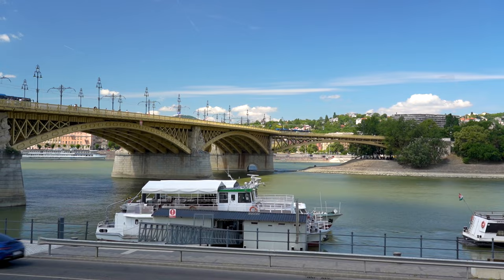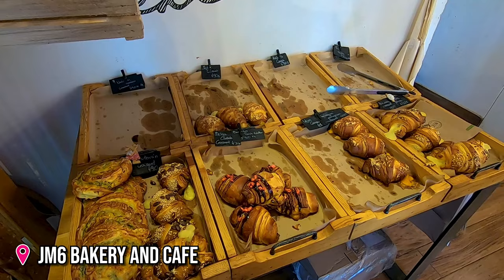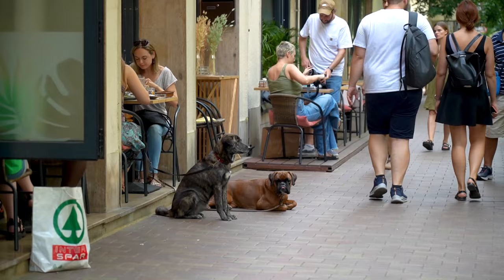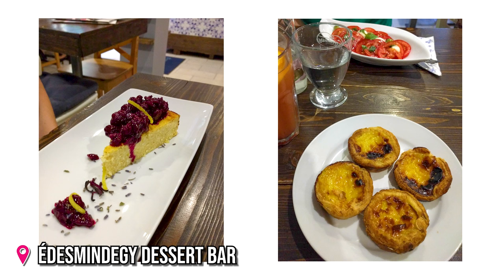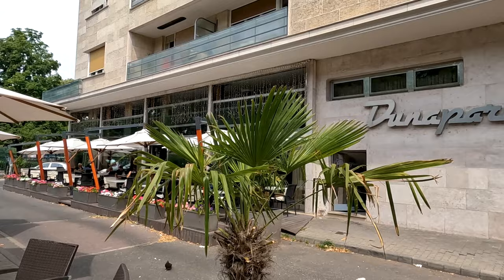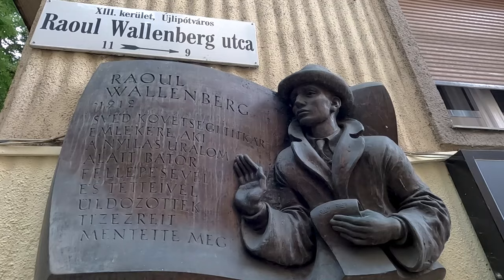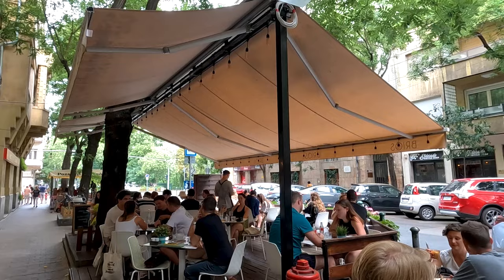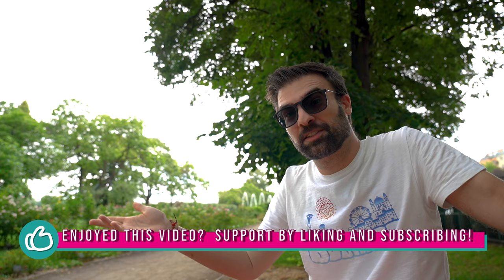Unique Places in Budapest | 5 Things to Do in Pozsonyi Street | Hungary Travel Guide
In this video we'll show you a Unique Place in Budapest tourist guides often overlook: Tte Pozsonyi út, which is a hidden gem filled with restaurants, brunch places, cafes and shops!

When in Hungary, Budapest, The Margaret Boulevard is full of interesting sights you can enjoy as you make your way from one nice place to another while exploring the capitol. You may have been to Margaret Island or looked at the gorgeous looking Vígszínház theater, but you may have missed a little street right next to Margaret Bridge: The Pozsonyi út!

This street has many restaurants offering a wide variety of cuisines to choose from. If you want traditional Hungarian cuisine, want to explore how the local asian restaurants are, get hungry for spanish tapas, or want to try some italian, you'll surely find something that wont dissapoint.

The are also has many small artisan shops for baked goods, pizza slices, or sweet desserts.

There are also many cafes which focus on delivering a cozy experience along with some specialty coffee, so if you also enjoy coffee for its flavor, make sure to visit them! You can also buy some excellent coffee beans!

What's also really cool about the Pozsonyi street is that most places are pet friendly, there are even dedicated spaces on the street in case your little one "needs to go"!

It's impossible to call out all the places, even we didn't have the ability to visit every single establishment. We wish that this video inspires you to visit the area and explore it for yourself!

I'm a local youtuber born and raised in Hungary, Budapest.
I love my country and I would like to share my experience and knowledge about Hungary and Budapest as a local for those who want to spend their time here, either as a tourist or as an expat.

TIMESTAMPS:
00:00 Intro
01:01 5th Best thing: Grab Snacks!
02:12 4th Best thing: Pet-Friendliness
02:34 3rd Best: The Restaurant Scene
03:51 2nd Best: Specialty Coffee
05:20 1st on list: Have a nice Brunch!